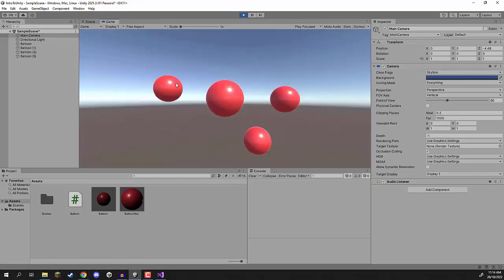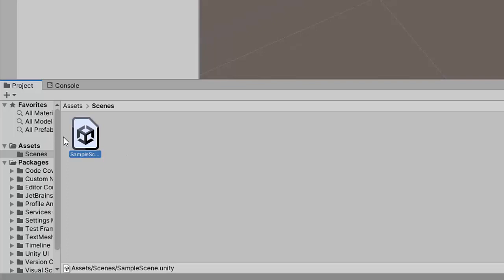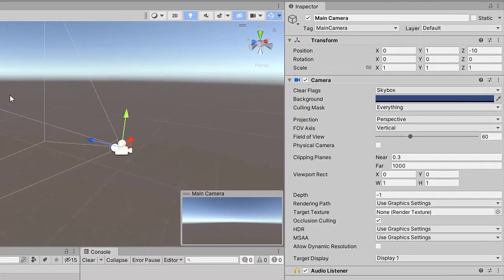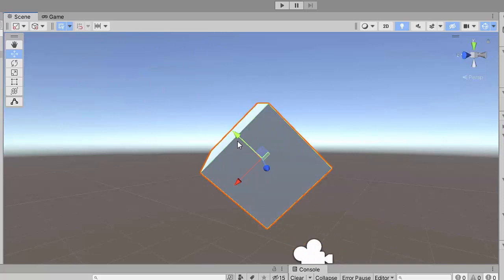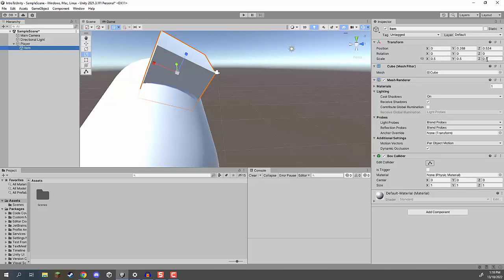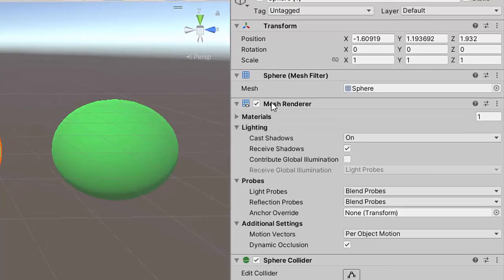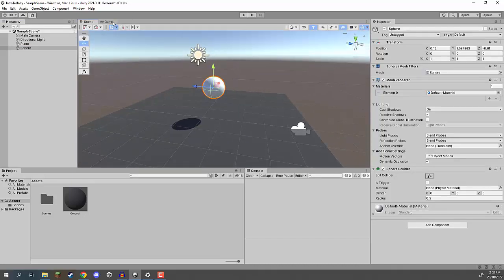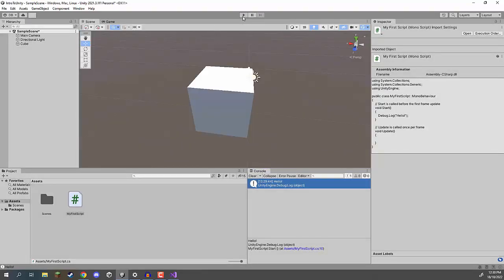COMPLETE COURSE - Unity for Beginners in 90 MINUTES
Explore the basics of Unity and game development!

Unity is one of the world’s most popular game engines. With the ability to make 2D, 3D, VR, AR, and mobile content, it’s used to make games, films, training apps, and more.

In this complete course, you’ll learn just how Unity works and start playing with your first game objects. You’ll learn skills that will prepare you to build games in any genre – including RPGs, FPS games, survival games, strategy games, and more!

No prior Unity skills are needed for this course.

You will learn how to:

- Make Unity projects
- Navigate Unity’s Editor
- Edit game objects
- Apply materials to objects
- Adjust lights and physics
- Create C# scripts

… and more!